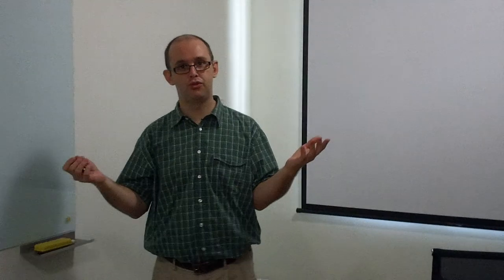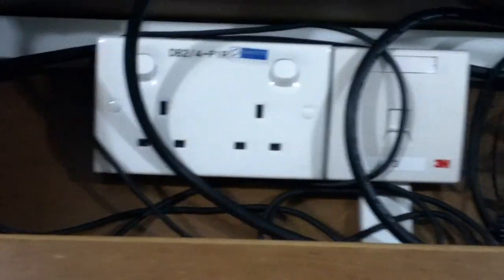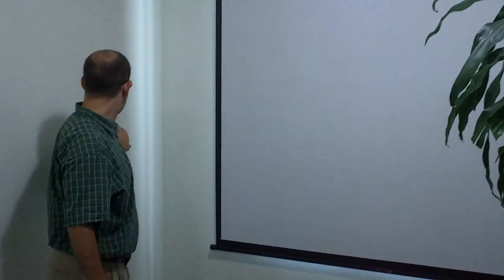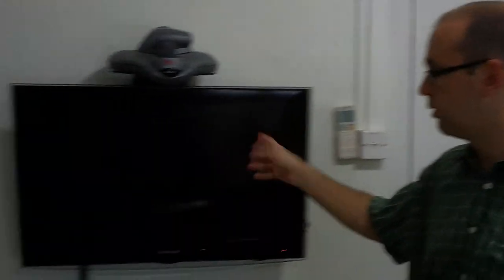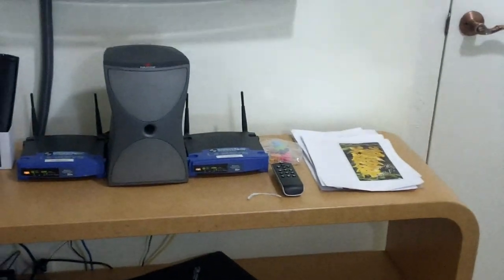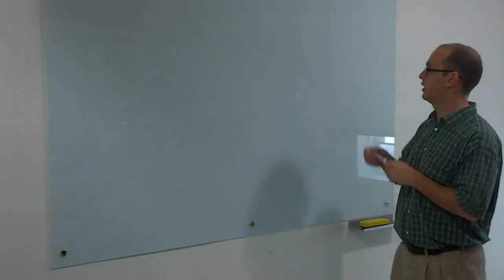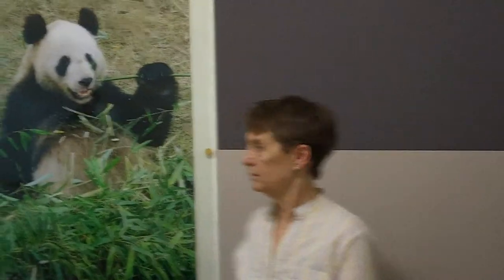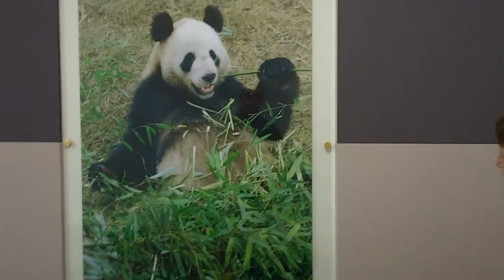PIC_0010.MOV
Conservation International Conference room in Singapore